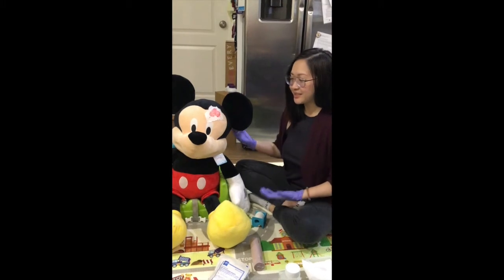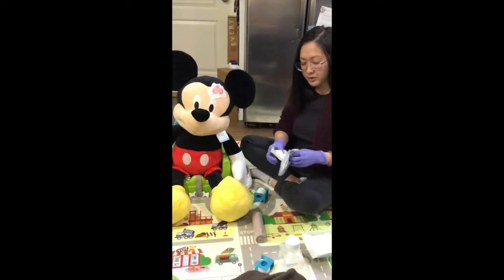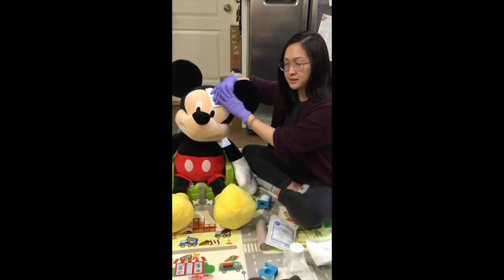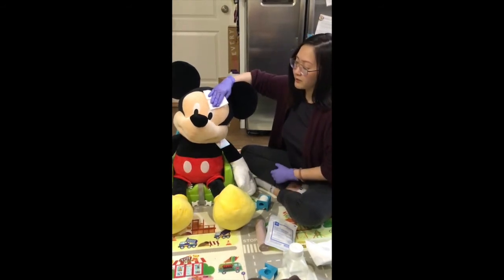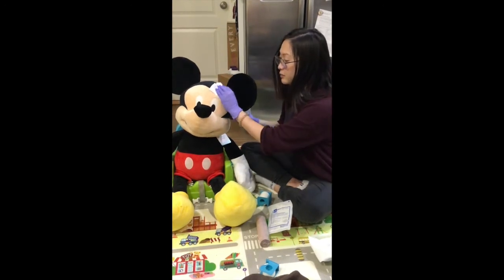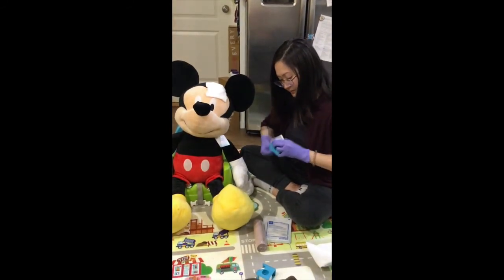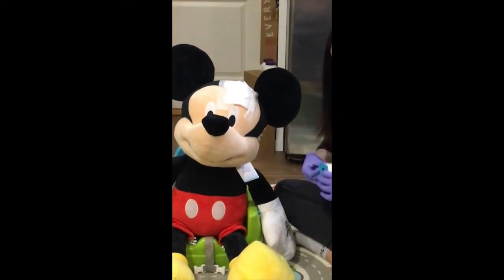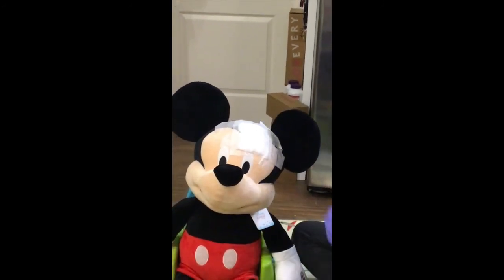Basic Wound Care for Rubber Bullet Injuries